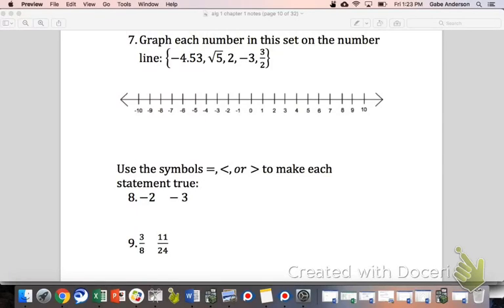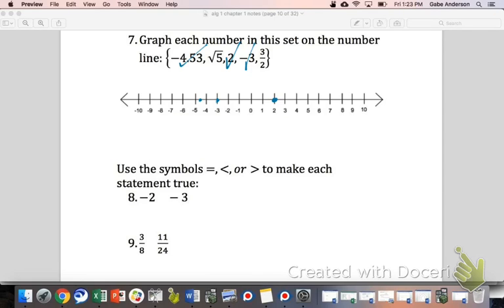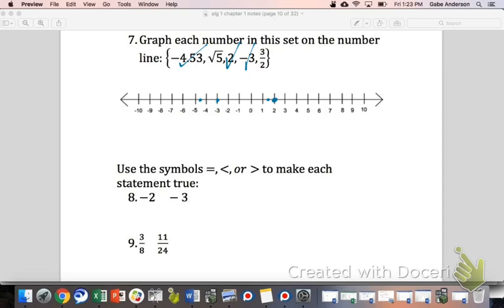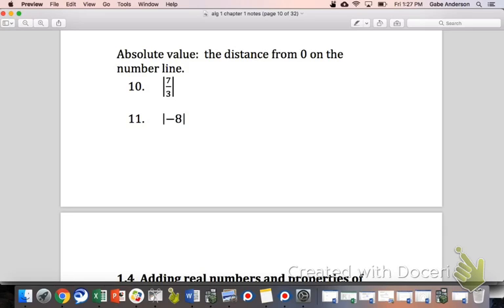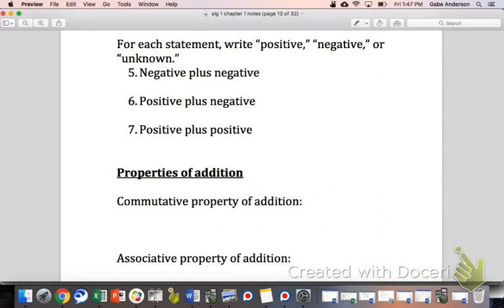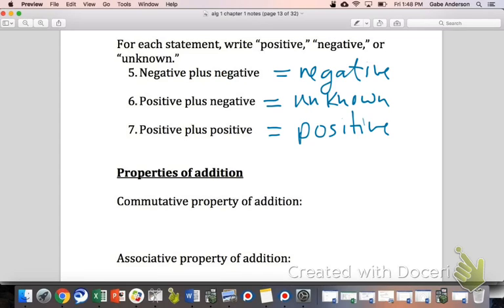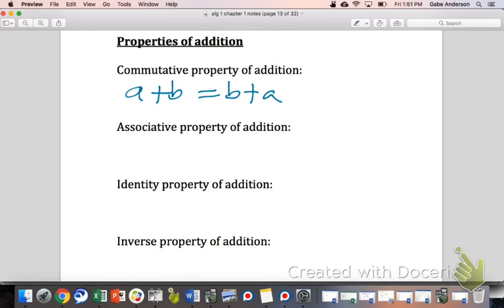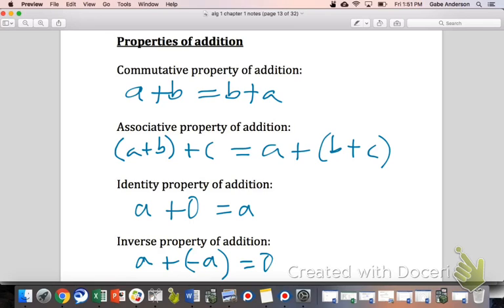a1e unit 1 day 4